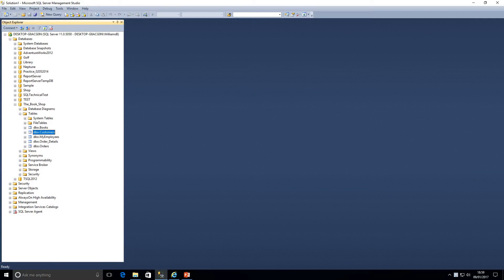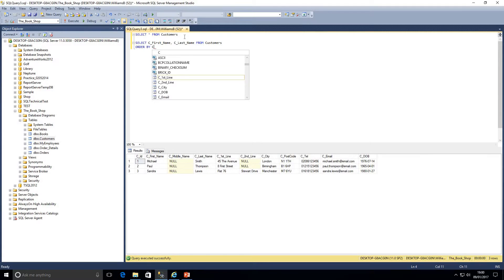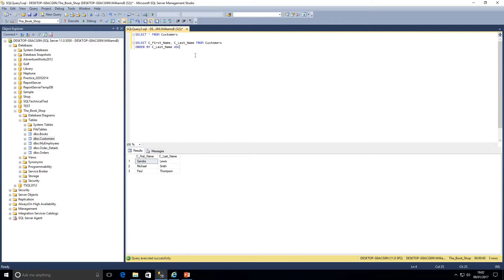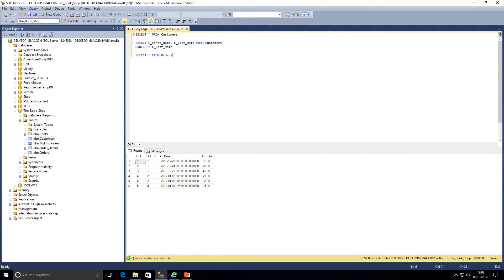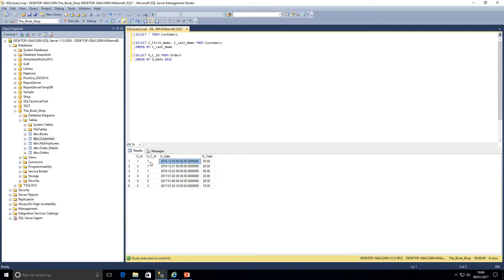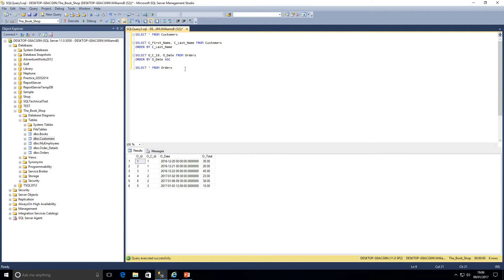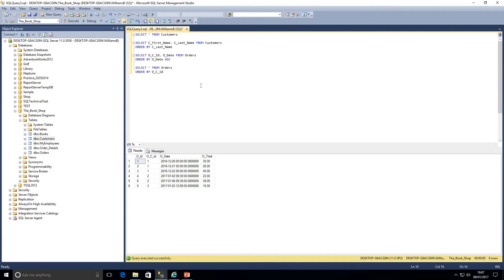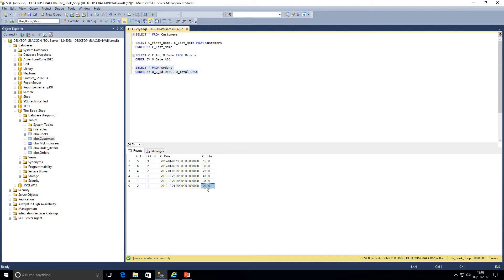SQL for Beginners Part 5 - ORDER BY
Tutorial on how to use ORDER BY in SQL with examples